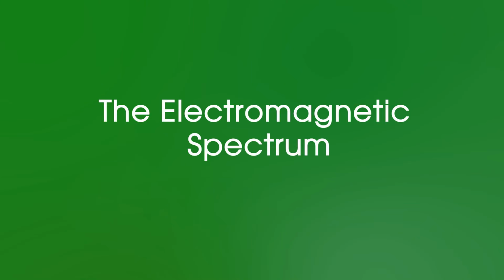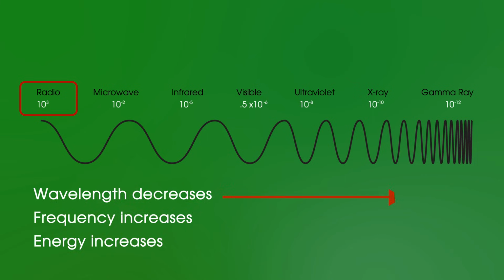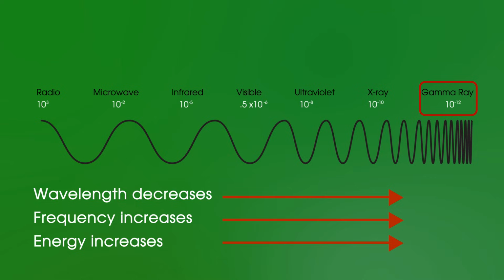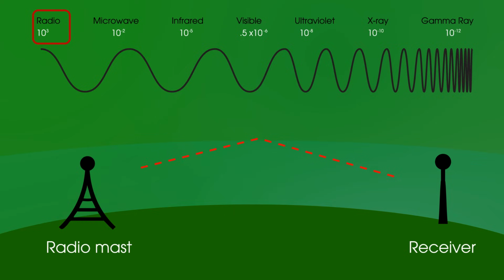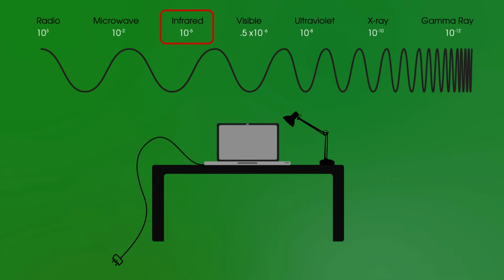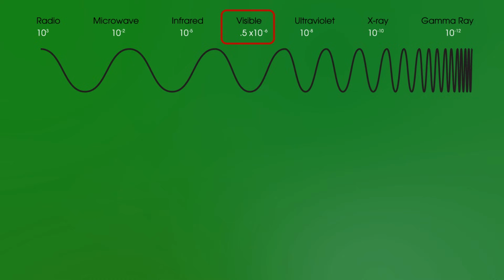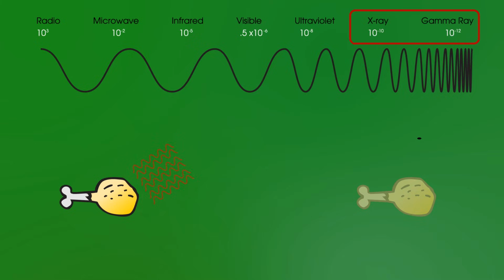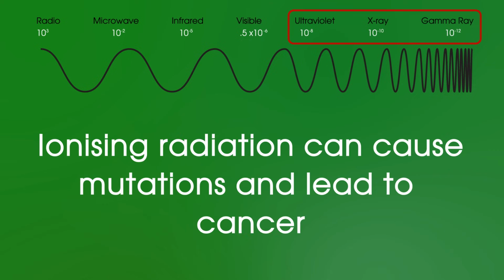Physics - Waves - The Electromagnetic Spectrum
A high school GCSE iGCSE science physics revision video all about the uses and dangers of the electromagnetic spectrum. Covering, frequency and wavelength, Radio Waves, Microwaves, Infra-red, visible light, ultraviolet, x-ray and Gamma Ray. Plus the uses and dangers of the different parts. For AQA, Edexcel and OCR exam boards.